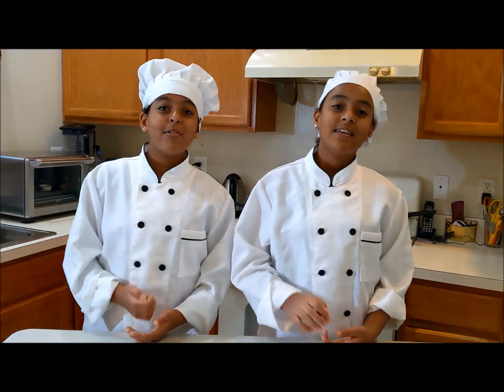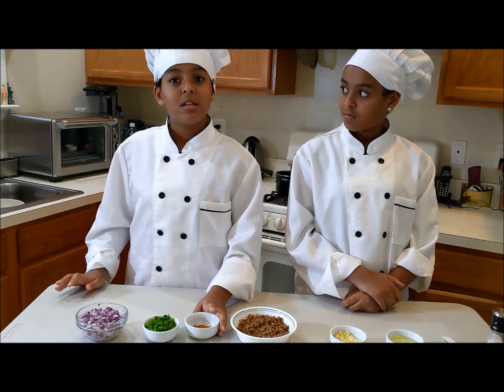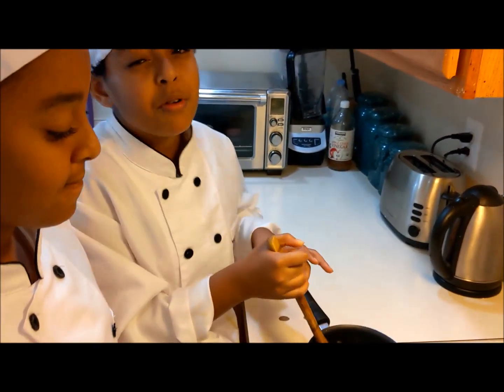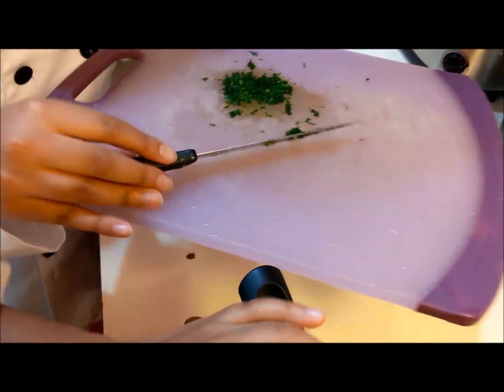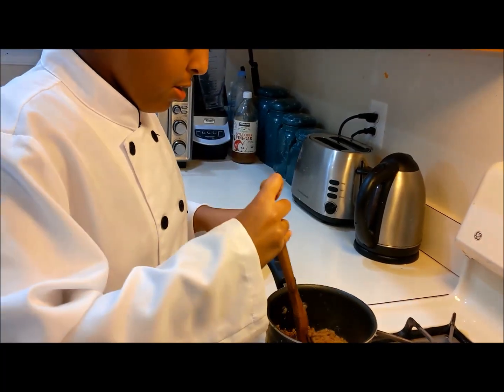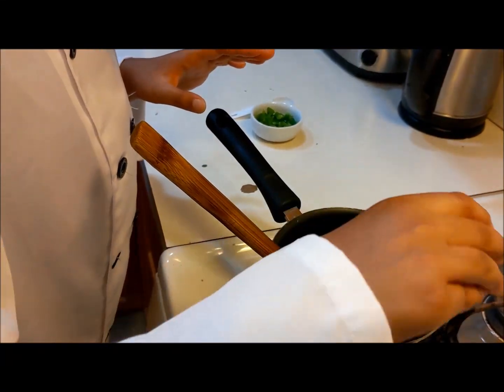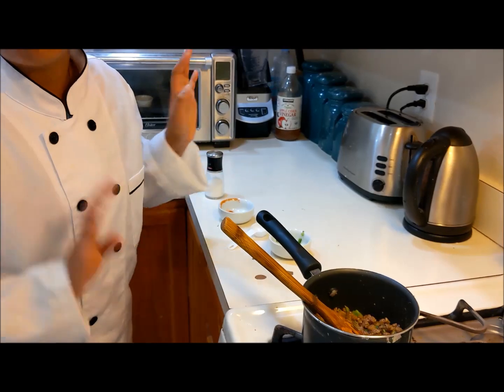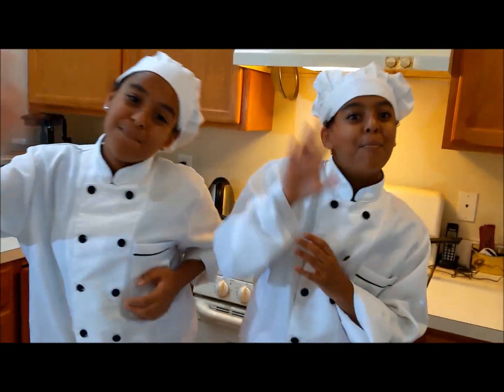Tsom/Vegan Dulet | TheTwinChefs | Ep. 32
Today we made Dulet!

1 Cup of Meatless Crumbles
1/2 Onion, chopped
1 Tablespoon of Italian Parsley
1 Jalepeno, chopped
3 Garlic Cloves, chopped
5 Tablespoons of Oil
2 Teaspoons of Meetmita

And don't just watch this video, make it yourself!

Ciao!
-TheTwinChefs